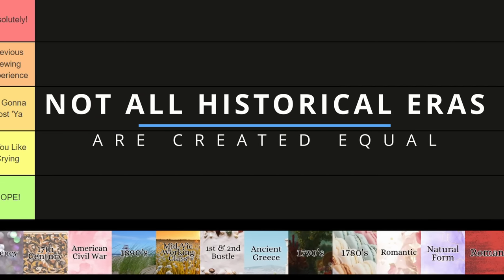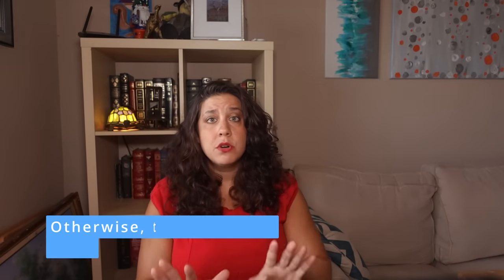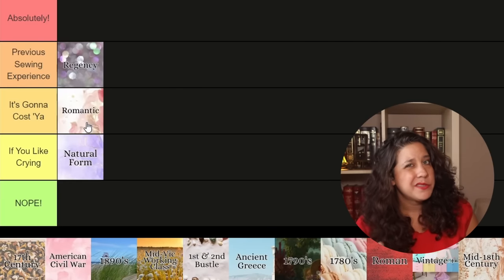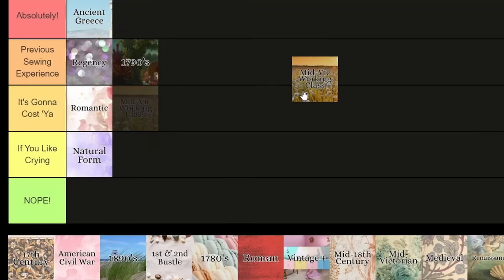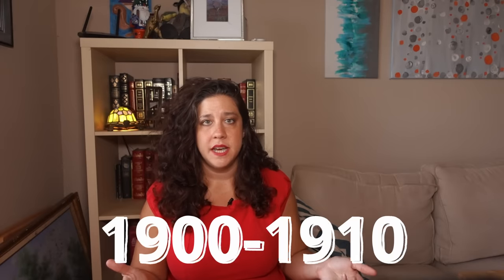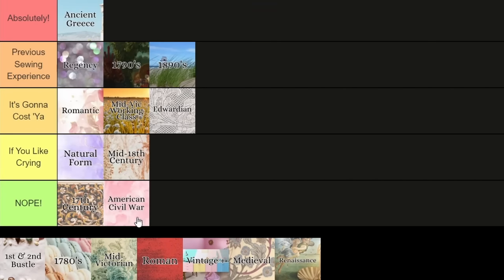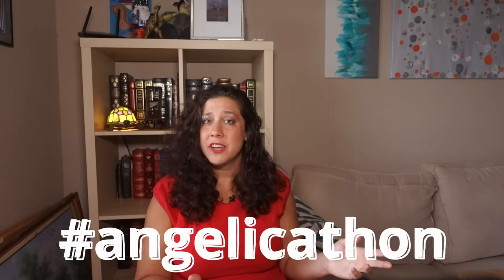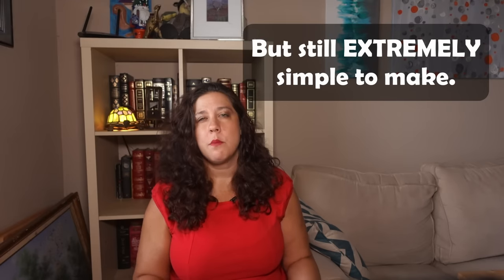Ranking Each Historical Costuming Era for Beginners!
Not all historical eras are created equal! I've spent the last 2 years sewing different historical eras for the very first time, and learned firsthand which eras are great for beginners, and which ones will frustrate you beyond belief!

In this video, I've organized a tier list and will be ranking each historical era based on how easy they are for a complete beginner to start out with! I'll break each era down, talk about their availability, yardage requirements, undergarment requirements, and go into detail about what makes them easy or difficult for a very first project.

Chapters:
00:00 Ranking Historical eras
00:47 Tier List
02:44 Regency
04:35 Natural Form
05:24 Romantic Era
06:59 1790’s
08:03 Ancient Greece
09:30 Mid Victorian Working Class
10:35 17th Century
12:52 1890’s
14:23 Edwardian Era
15:30 Mid-18th Century
17:27 American Civil War
18:11 Mid-Victorian Hoop Era
19:07 Medieval Era
20:15 1780’s
21:44 Renaissance
22:40 1st & 2nd Bustle Eras
22:42 Roman
24:33 Vintage